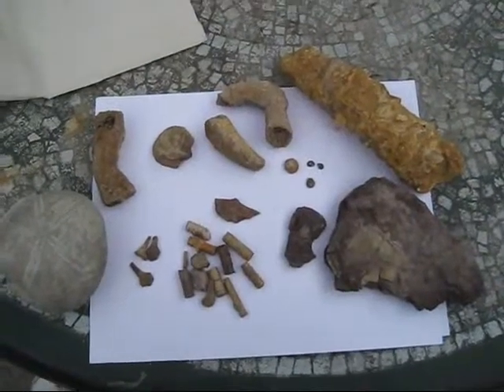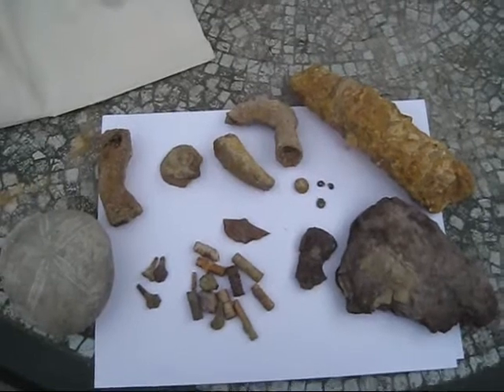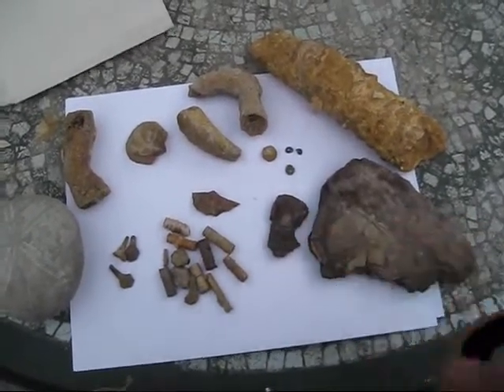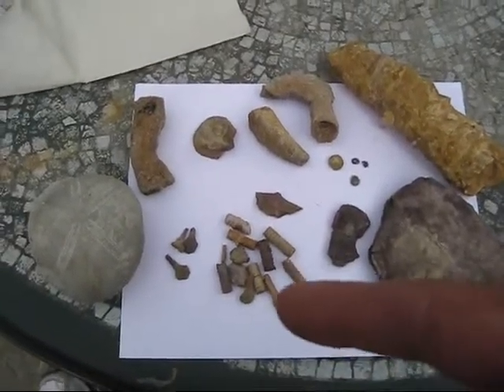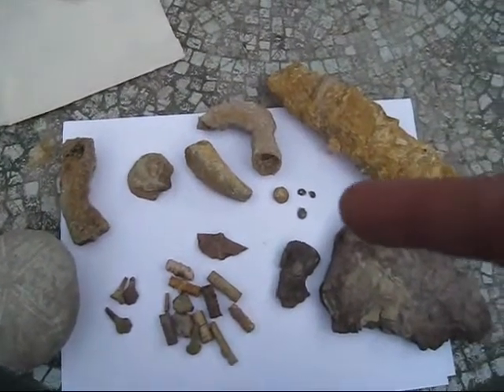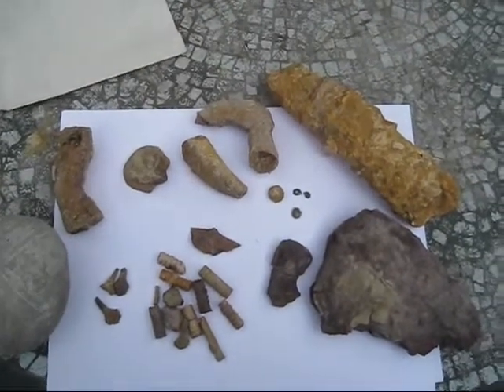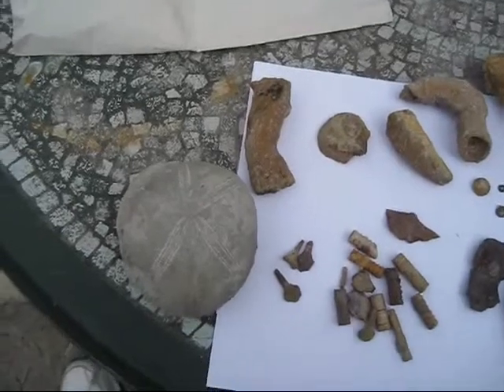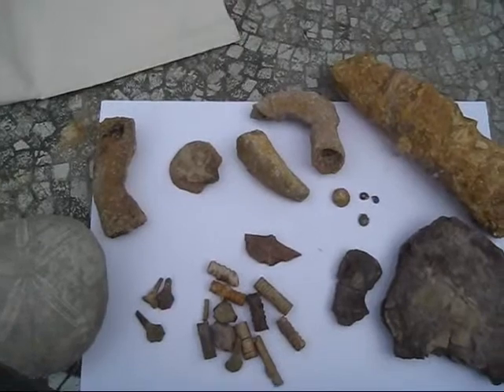Odds and Ends! Fossils Over the Ages...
Various fossils from several Texas formations.